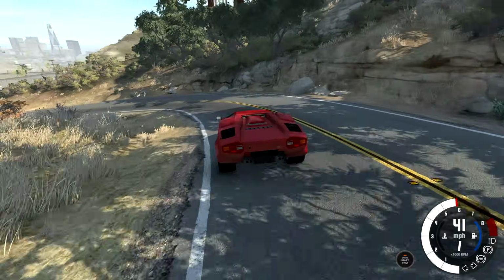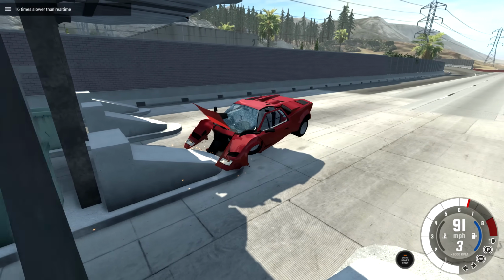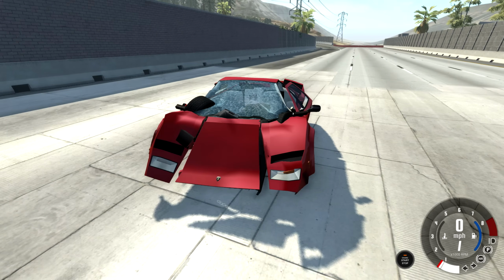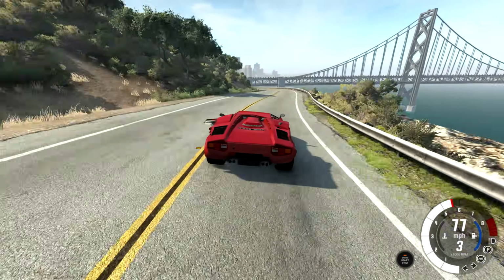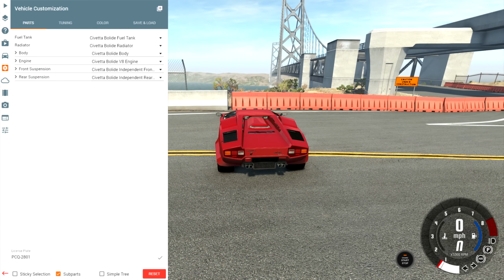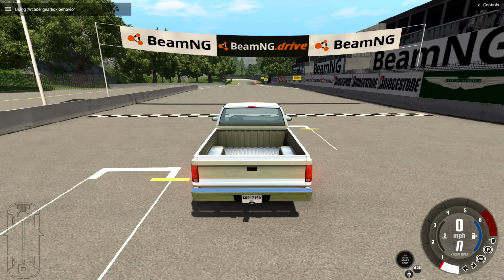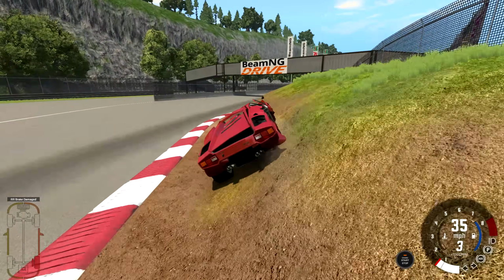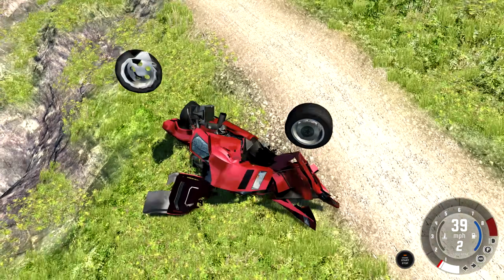BeamNG.drive - Lamborghini Countach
Only one version of the vehicle, so this is mostly a driving and crash testing video.